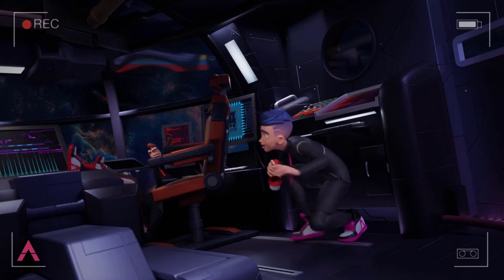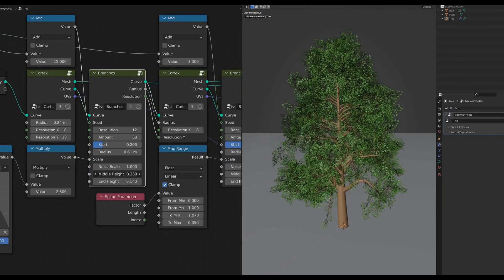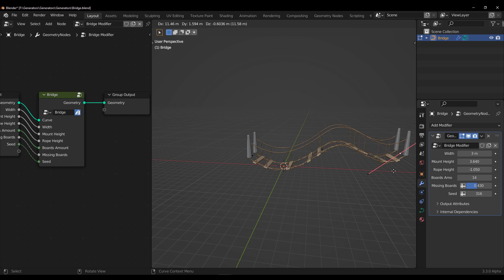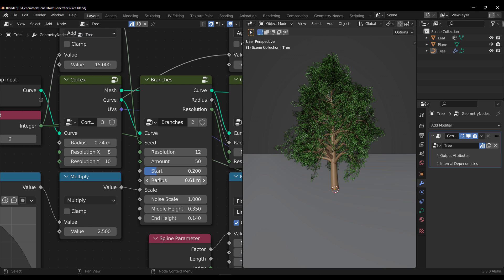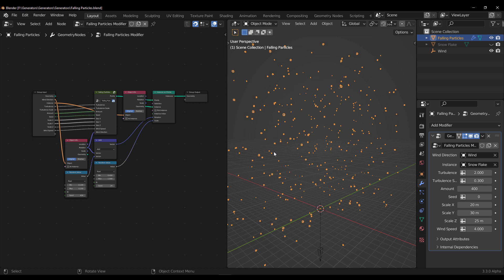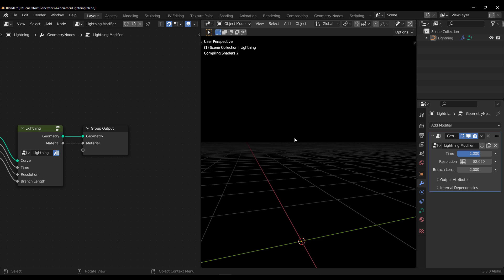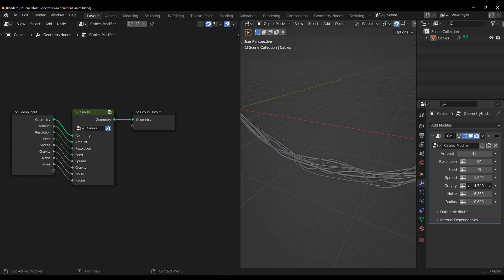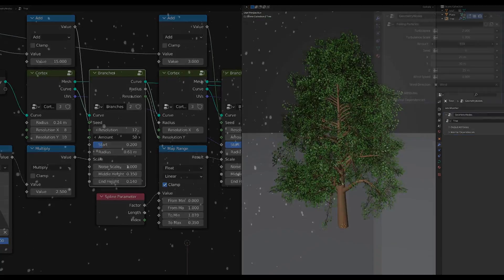New Free Blender Generators You Probably Missed!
Today we take a dive into a world of free geometry node generators for blender!